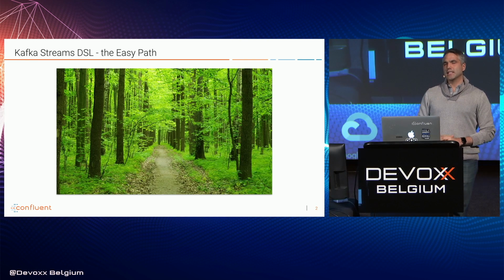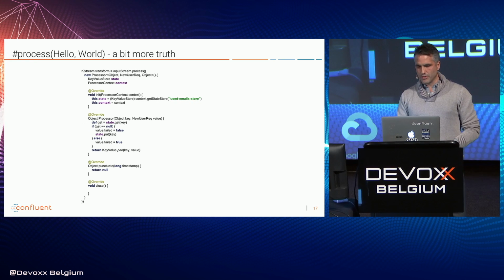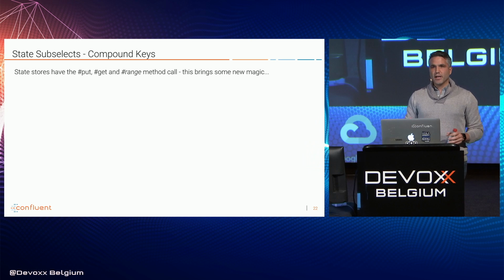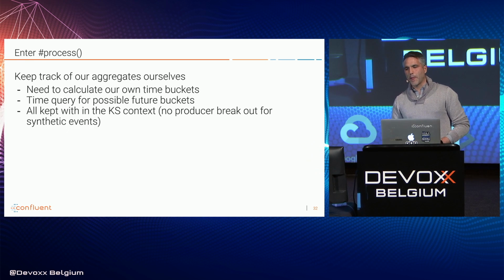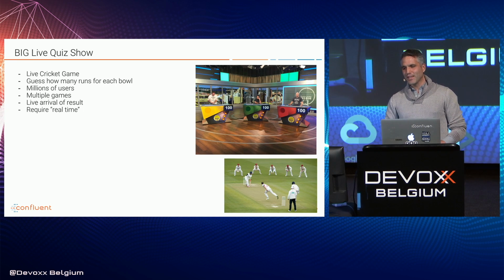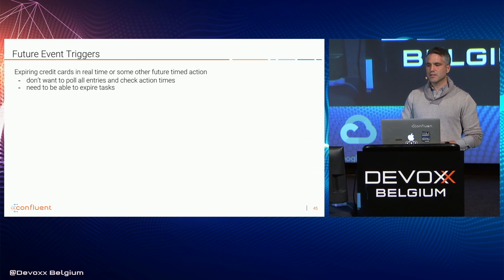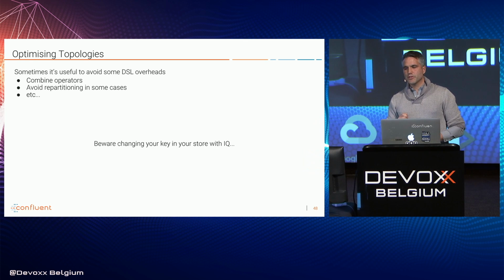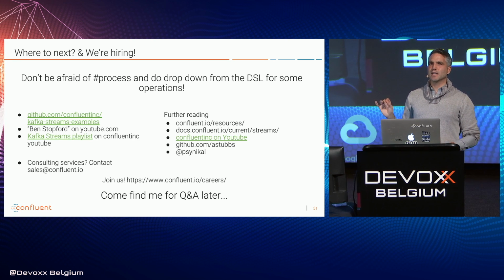Beyond the DSL—Unlocking the power of Kafka Streams with the Processor API by Antony Stubbs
Kafka Streams is a flexible and powerful framework. The Domain Specific Language (DSL) is an obvious place from which to start, but not all requirements fit the DSL model.

Many people are unaware of the Processor API (PAPI) - or are intimidated by it because of sinks, sources, edges and stores - oh my! But most of the power of the PAPI can be leveraged, simply through the DSL process method, which lets you attach the general building block Processor interface to your -easy to use- DSL topology, to combine the best of both worlds.

In this talk you’ll get a look at the flexibility of the DSL’s process method and the possibilities it opens up. We’ll use real world use-cases borne from extensive experience in the field with multiple customers to explore power of direct write access to the state stores and how to perform range sub-selects. We’ll also see the options that punctuators bring to the table, as well as opportunities for major latency optimisations.

Key takeaways:

Understanding of how to combine DSL and Processors
Capabilities and benefits of Processors
Real-world uses of Processors

Antony Stubbs
From Confluent Inc
Antony is a Solution Architect for Confluent in Europe and spends most of his working hours talking to customers all around the world about their Kafka usage, his favourite being aspect being funky Kafka Streams use cases.